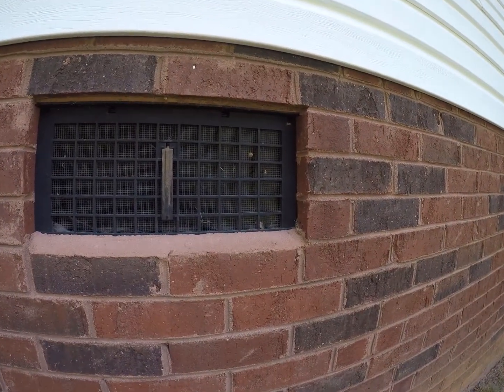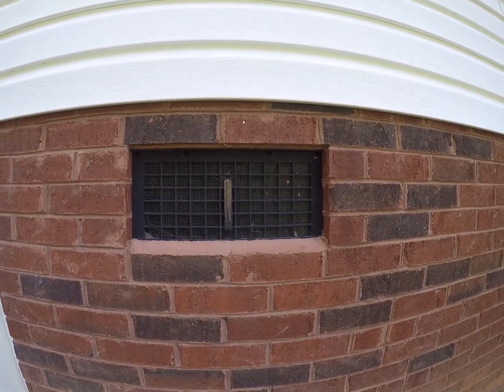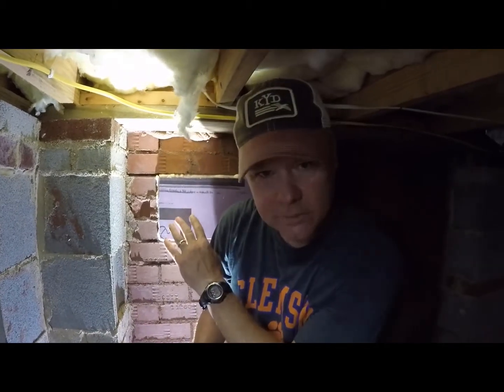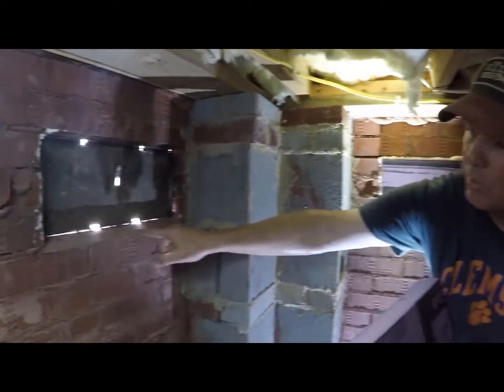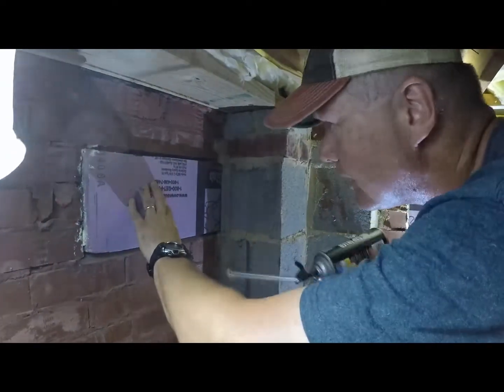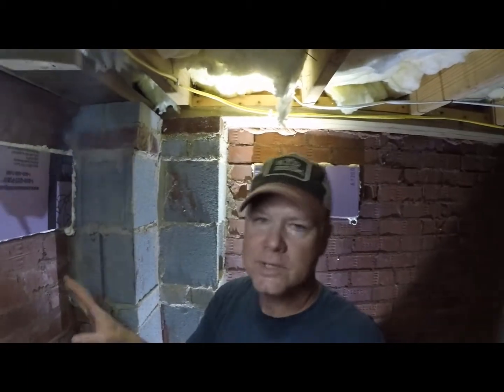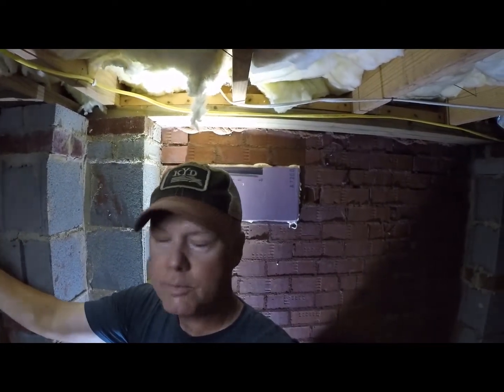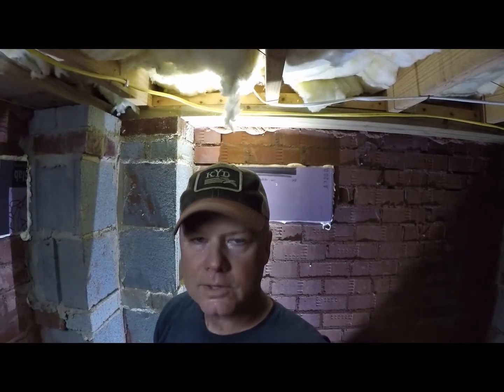Crawl Space Remediation - Video 3 - Closed and Sealed Vents with Foam Board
In this video I explain the process for closing my vents, cutting the foam board insulation, and sealing the vents with the foam board and Great Stuff expanding spray foam.